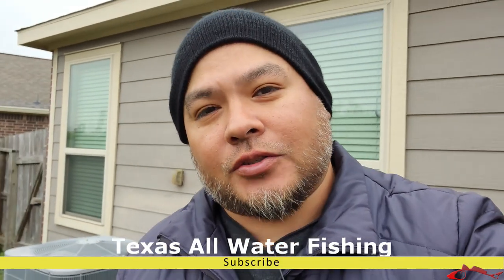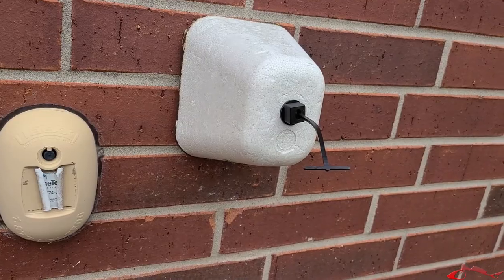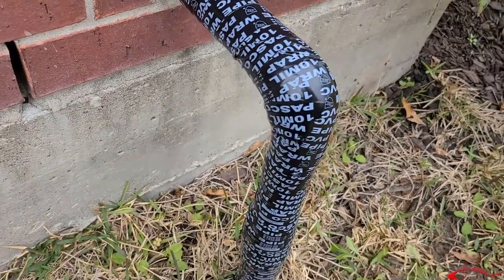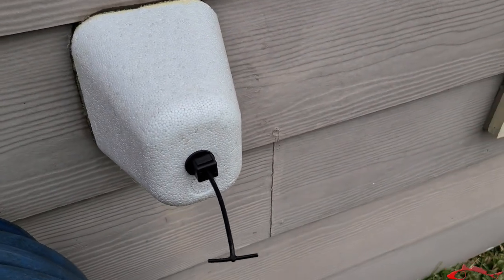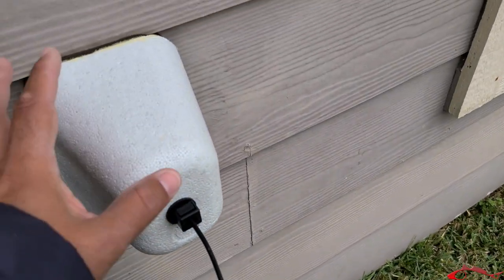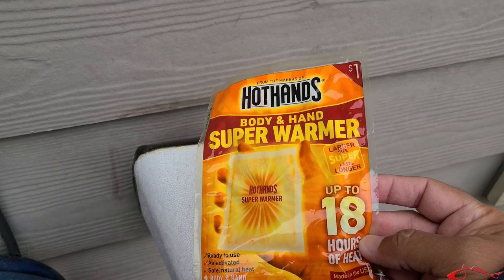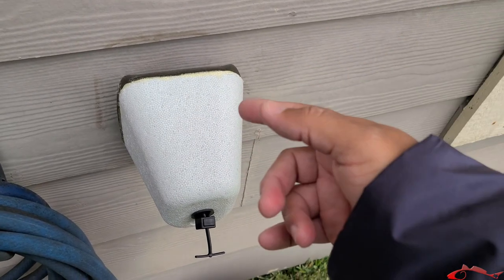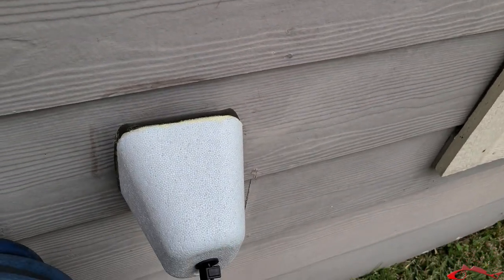Hard Freeze Pipe Hack | DIY Texas Cold Weather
This is a simple DIY, do it yourself hack for preventing your pipes from freezing. Of course there's no guarantees and I've never tried it but before but I still thought I would share. Stay warm and safe during hard freeze weather conditions.